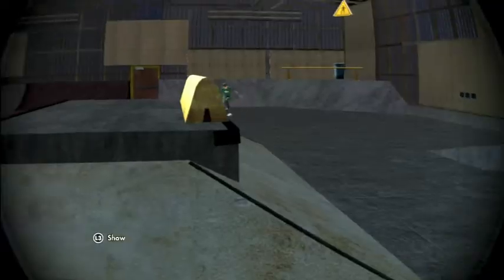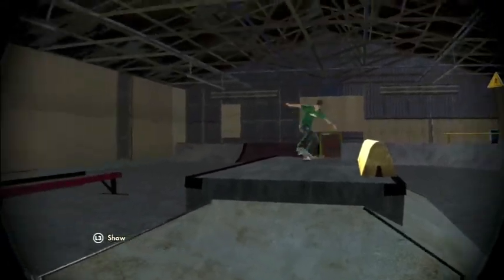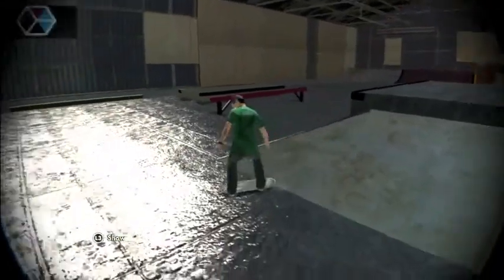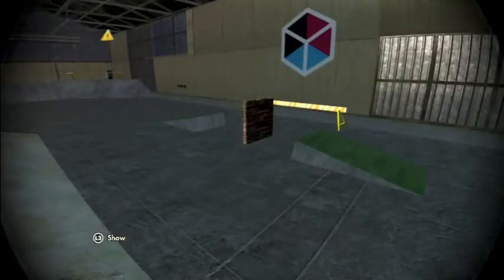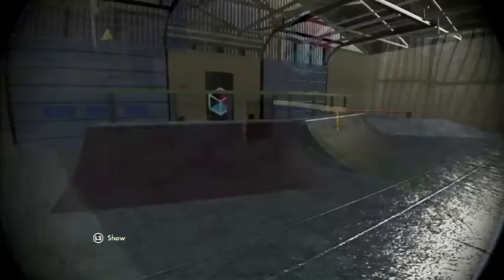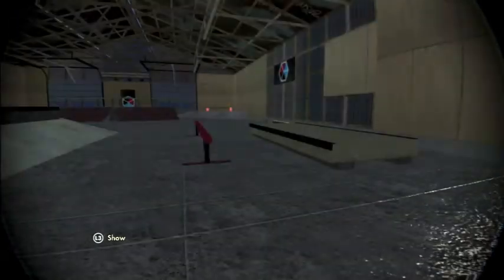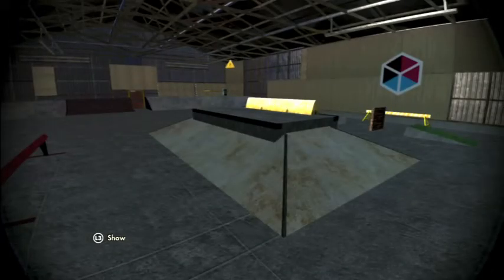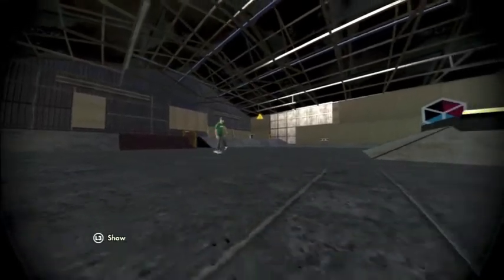Kenny's Shed Skate 3 2017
A fictional place about a fictional relative you sometimes might fictionally visit. Also a fictional skate park you can actually skate. Each Place has a back story. Why not share it?